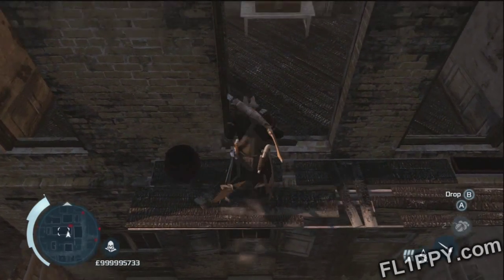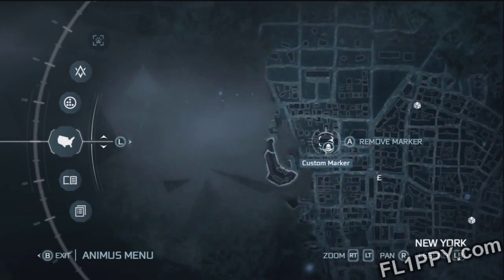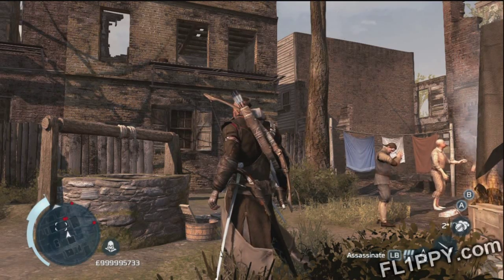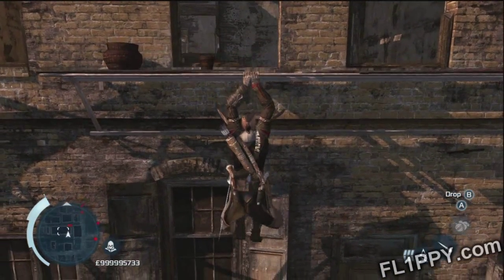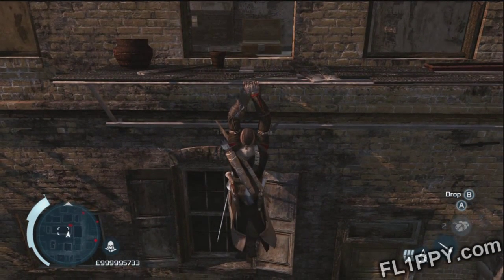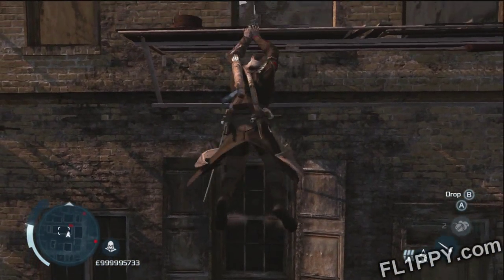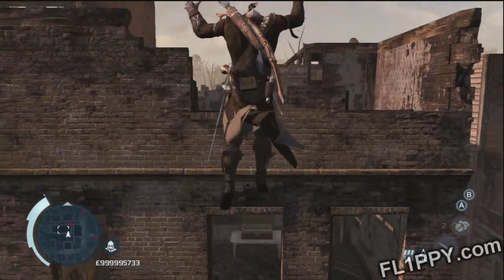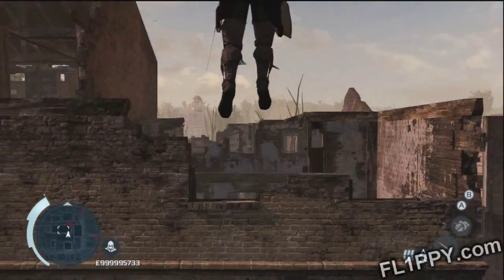Assassins Creed 3 New York Super Jump Glitch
To the people making AC3 parkour videos, here's something you can add in your next video.